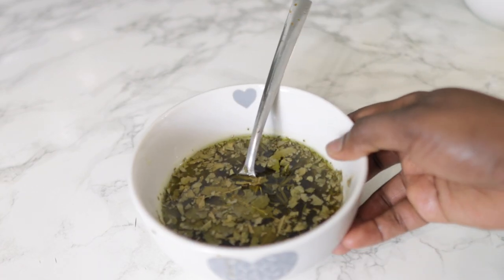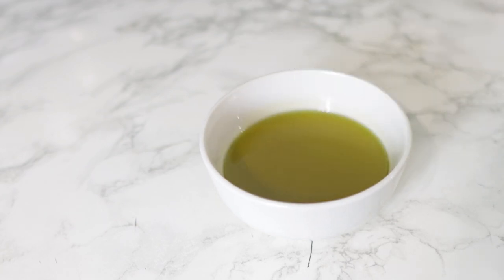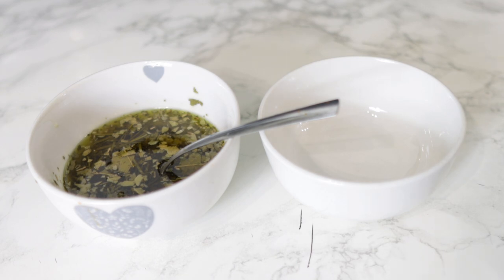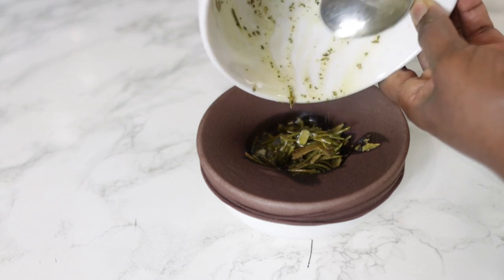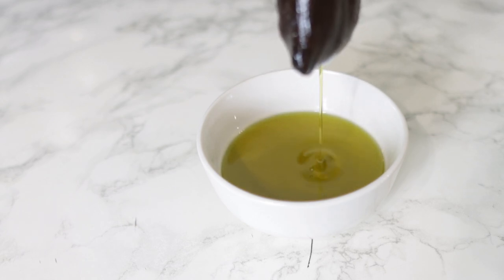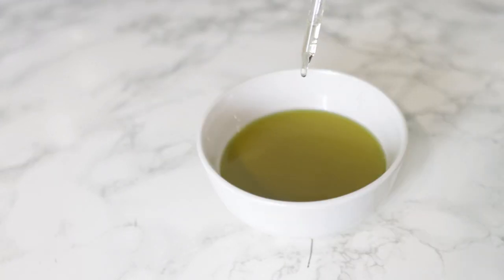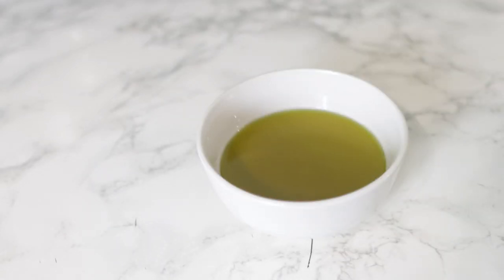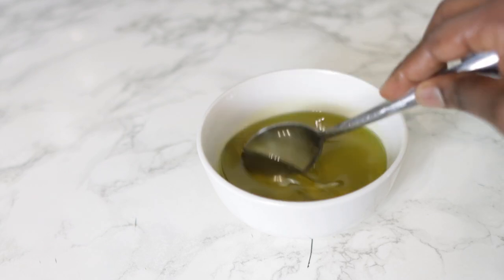Much Stronger Than Cloves! And Hair Grows Like Crazy! Everyone Is Crazy About It Do Not Wash It Out!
Regrow Bald Spots And Thin Edges Fast! Thickens Hair fast, only 2 Ingredients that grows hair like crazy. Don’t wash it out